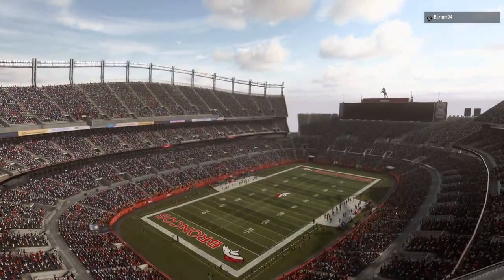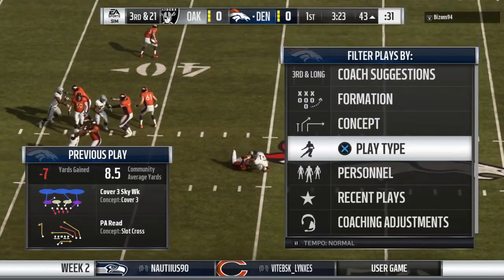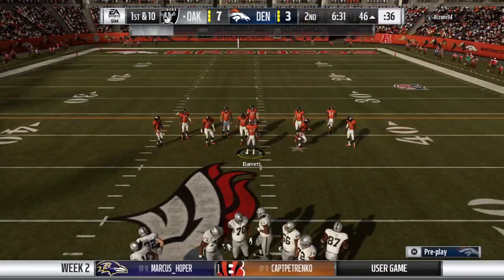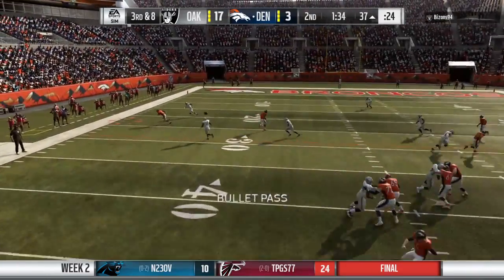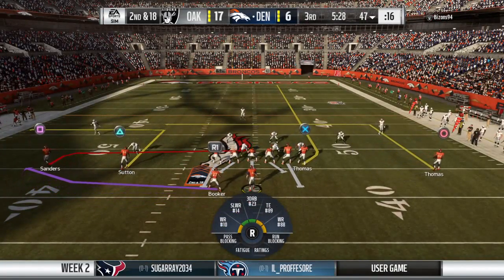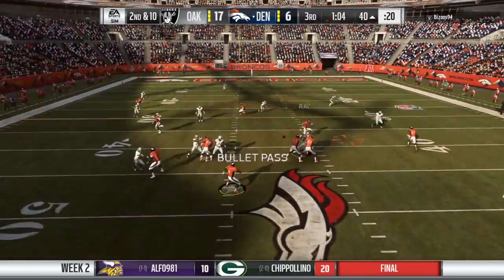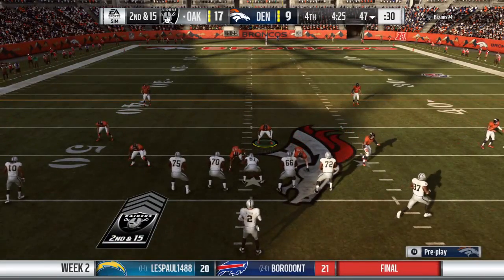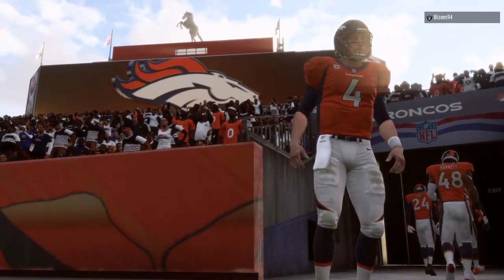UFL S1W02. Oaklend Raiders @ Denver Broncos | Madden NFL 19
Connected Franchise United Football League. Season 1. Week 2.